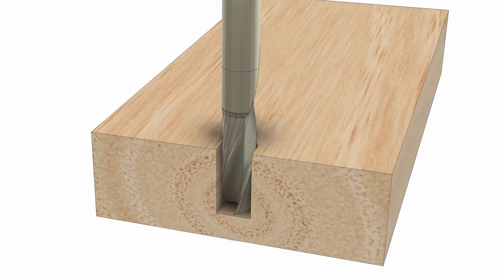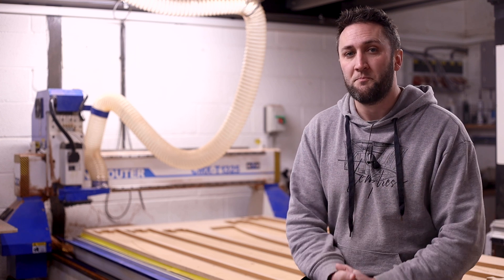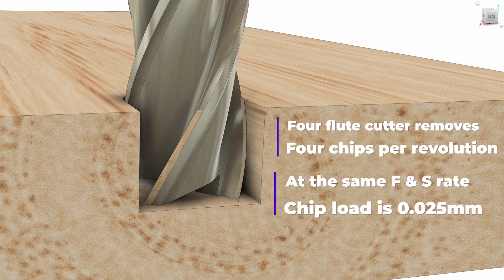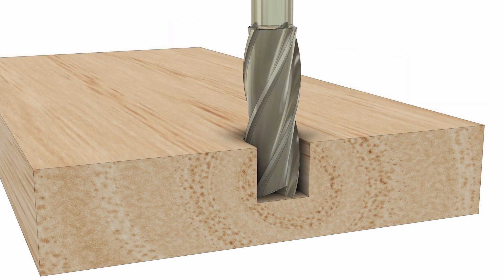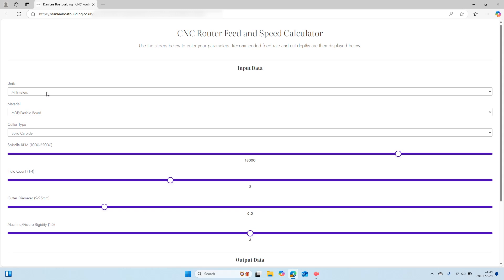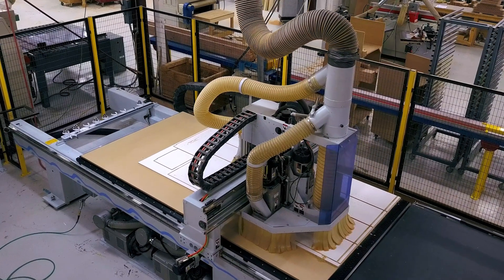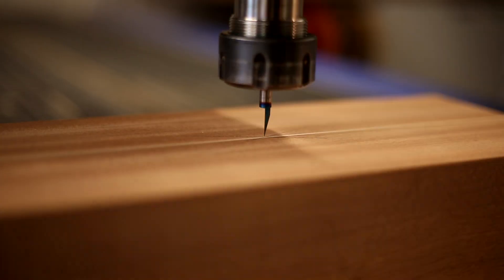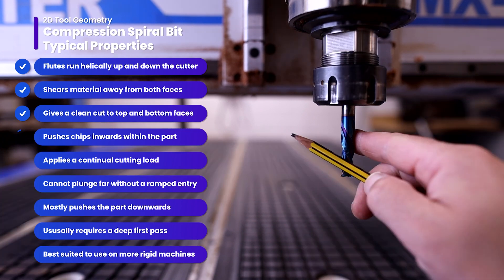The ULTIMATE CNC Router Feed and Speed Calculator | Online CNC Router Course Sample Lesson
In this video I a giving a quick run through of my ultimate CNC router feed and speed calculator. I have developed this calculator to be the tool I wish I had when I started out on my CNC woodworking journey. The calculator factors in all of the typical variables required to calculate your feed and speed rate. Parameters such as chip load, spindle RPM, flute count and cutter diameter. However this calculator also factors in some key parameters that many other systems overlook...

Machine and fixture rigidity are also accounted for within the equations and this helps to output a recommended depth of cut as well as spindle speed and feed rate. This gives you the full picture of information you will need when undertaking tool path programming.

Simple sliders in the calculator allow you to tweak the numbers and see how they affect the output section in real time. This allows you to play around with various different combinations of flute count, spindle RPM and fixture rigidity to achieve the figures that your particular operation will run best with.

This CNC router feed and speed calculator is available to all students enrolled in my CNC Woodworker online course. A complete online CNC router course that covers the entire subject from tooling through to parametric 3D design and tool path programming using both Autodesk Fusion and Vectric VCarve software packages.

An extended version of this video is one of many lessons available in the course, to benefit from lifetime access to this material, take a look at the course

Chapters:
0:00 Intro
2:43 Chip load
3:43 Flute count
4:39 Machine and fixture  rigidity
6:00 Cut depth
7:26 Feed and speed calculator
13:44 CNC woodworking course

For more regular updates, find me below